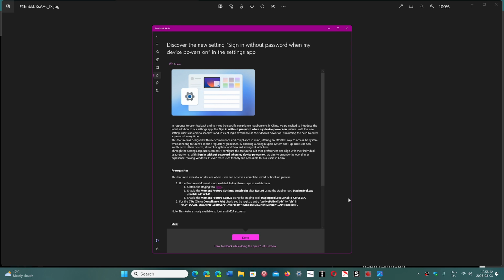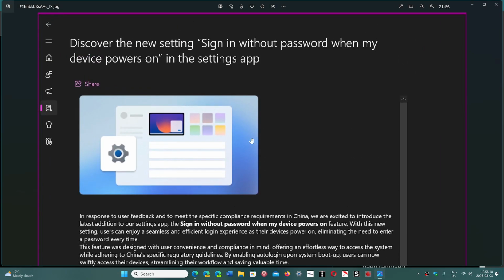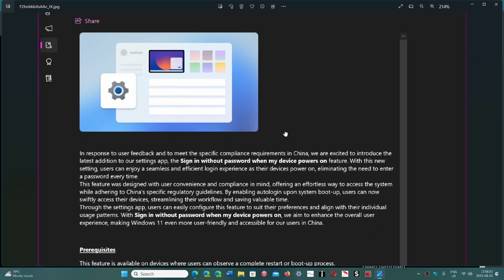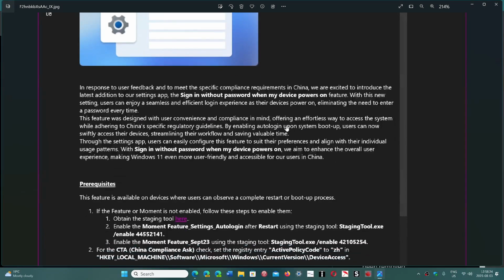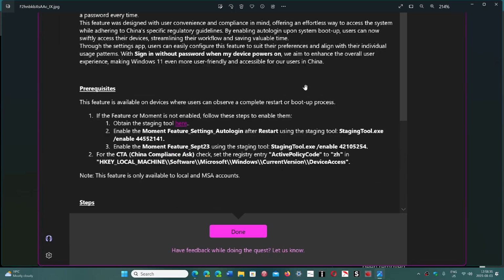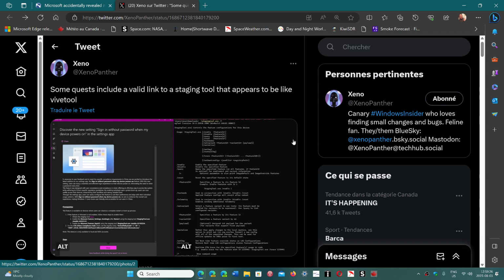Microsoft accidentally offers tool to turn on features then removes it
Microsoft just offered a tool that should not have been there in the bug bash as shown by Twitter user @xenopanther